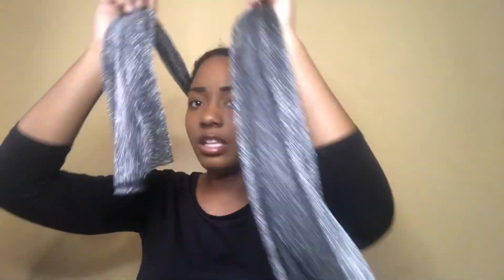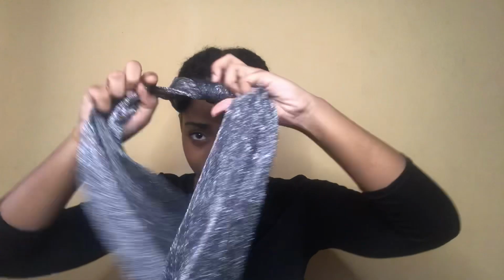10 EASY AND QUICK HEAD WRAP/ TURBAN STYLES ON YOUR HAIR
10 EASY AND QUICK HEAD WRAP/ TURBAN STYLES ON YOUR HAIR

Hey Guys!
In today's video I did 10 easy and quick head wrap/turban styles on you hair. Hope you enjoy this video.

Videos posted every FRIDAY!

Recent Video Links